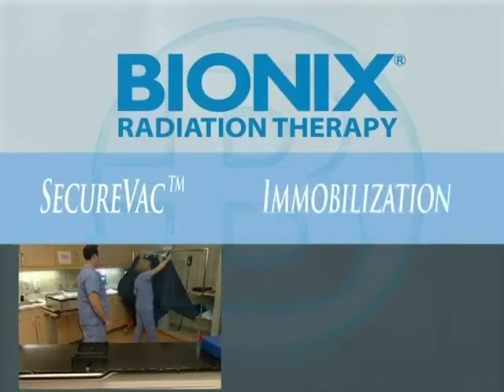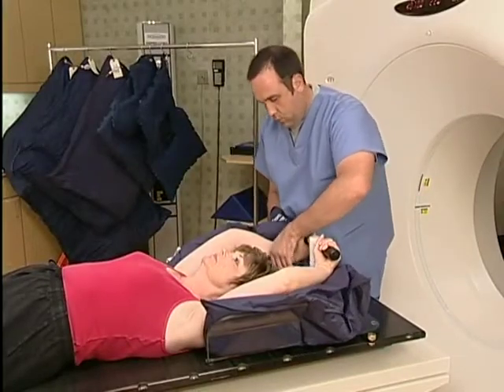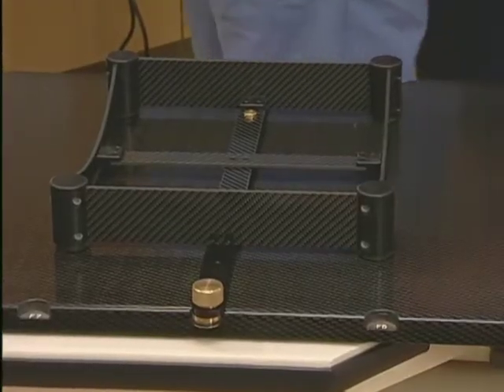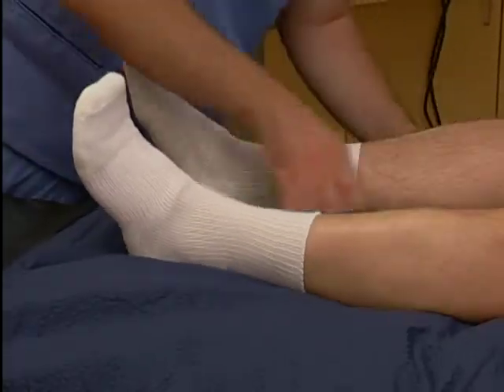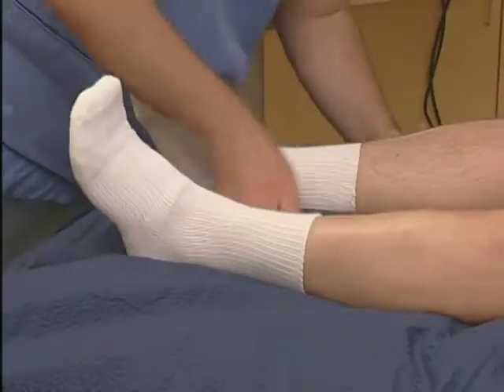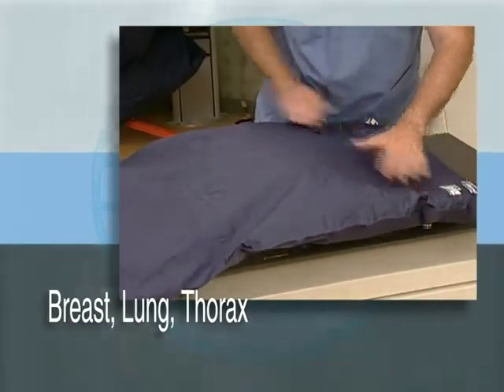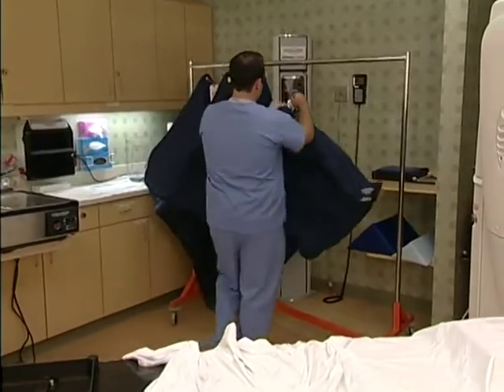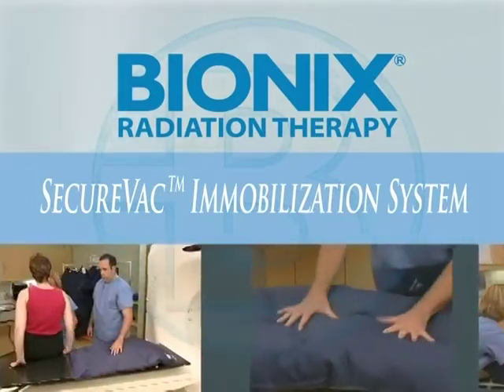SecureVac™ Immobilization System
SecureVac™ Cushions are customizable devices designed for long-term, multi-patient use. The cushions are constructed from a durable nylon material in our signature navy color, with an unparalleled one year warranty and maintain their shape during the course of treatment.